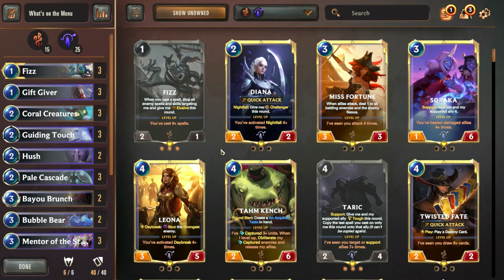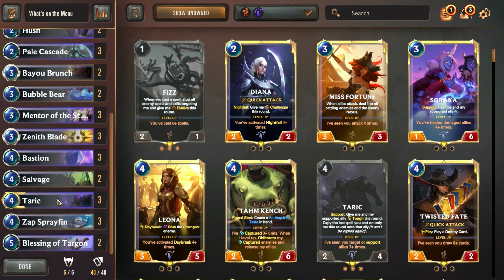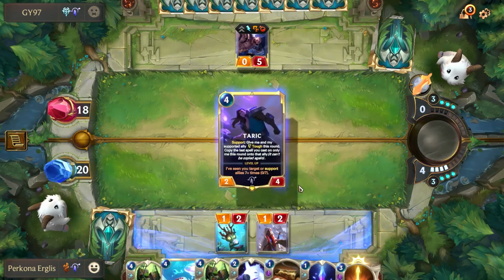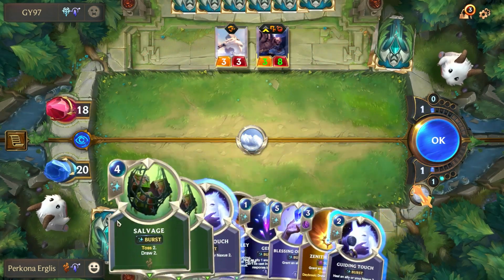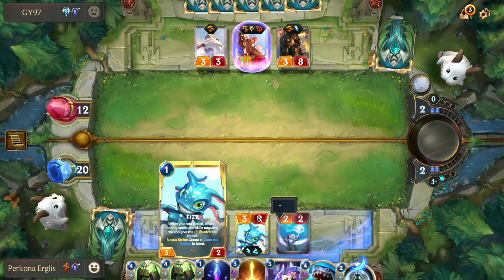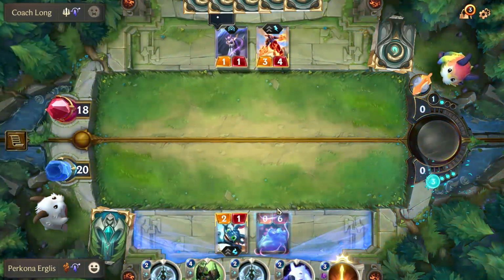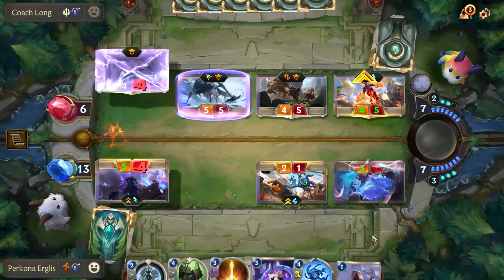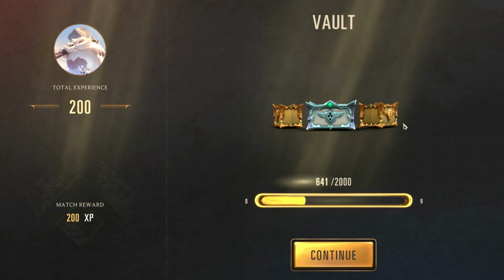FIZZ IS GOING TO BUY YOU BRUNCH! | Legends of Runeterra Gameplay | LoR | Fizz and Taric Deck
This Legends of Runeterra Deck features Fizz and Taric along with Bubble Bear and Bayou Brunch. Buff up your units with Targon cards and hit the enemy Nexus with Elusive units.